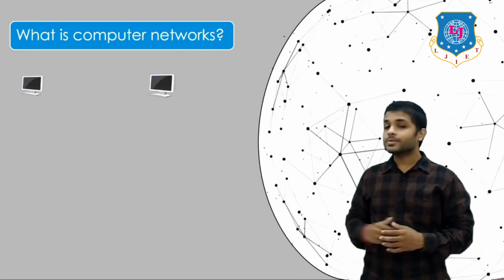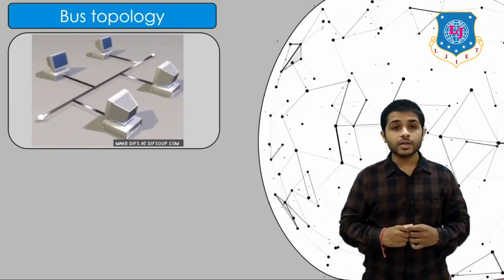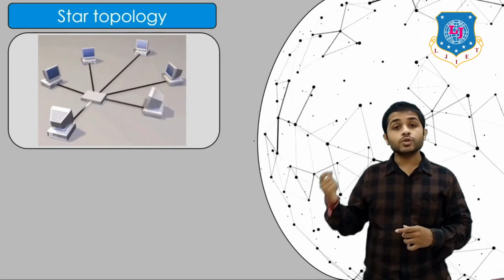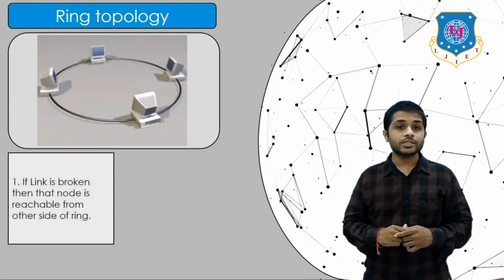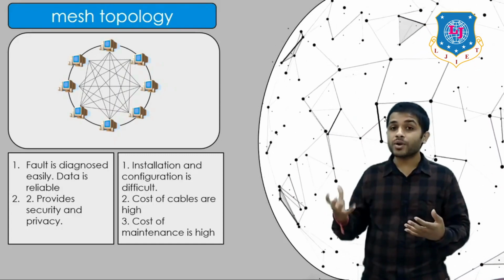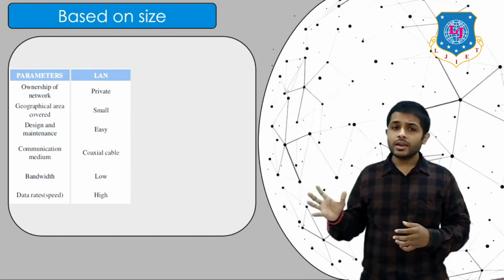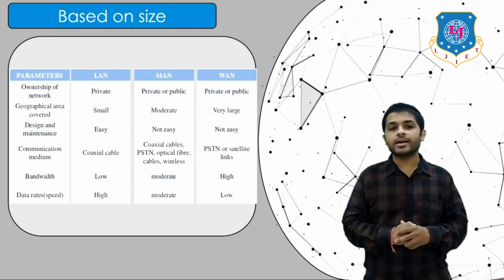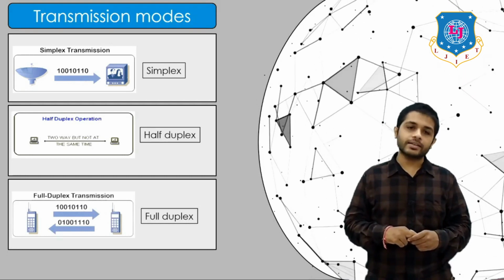Lec-01_Introduction to Computer Networks| First Year Engineering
# computer network # introduction